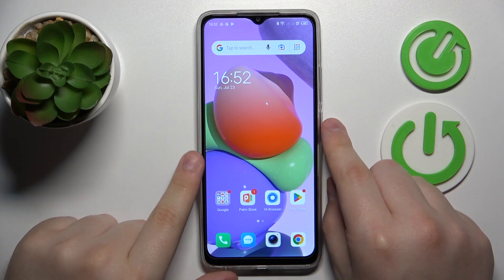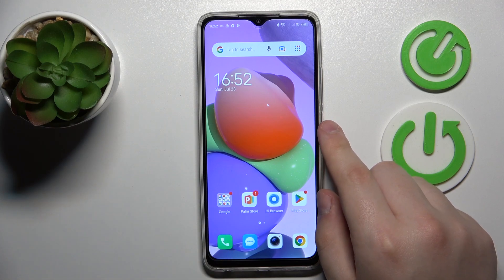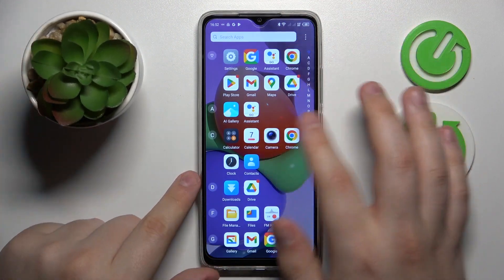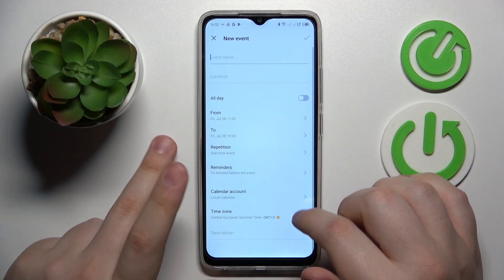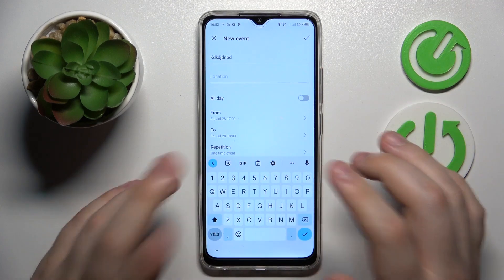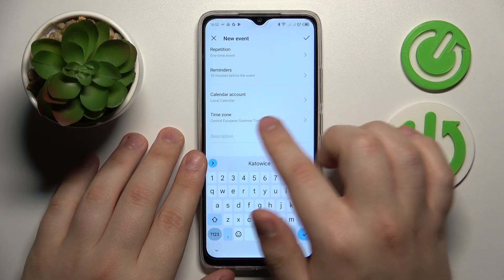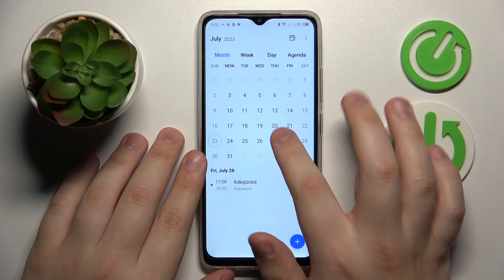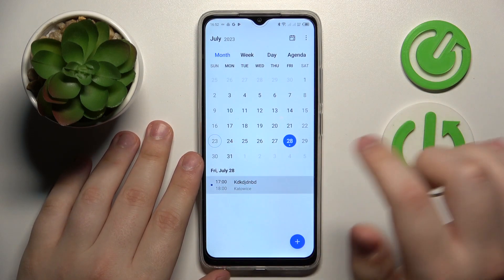How to Add Event to Calendar in TECNO Pop 7 – Create Event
If you'd like to add an event to the calendar in your TECNO Pop 7, then here we are coming with help! In this tutorial, we will guide you through the whole process of adding the event to the calendar. What's more, we will also show you how to customize it, so for example add the note, the duration, or change the notification sound. So let's follow all shown steps and successfully add an event to the calendar in TECNO Pop 7.

How to add reminder in TECNO Pop 7? How to add event in TECNO Pop 7? How to set up calendar event in TECNO Pop 7? How to set up alert in TECNO Pop 7? How to create event in TECNO Pop 7?